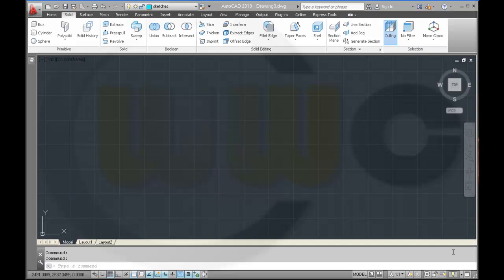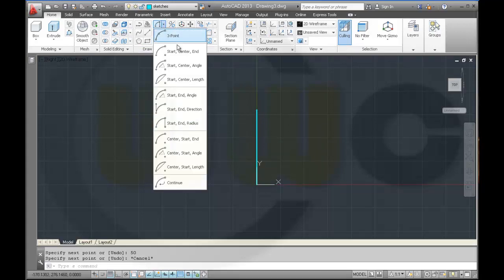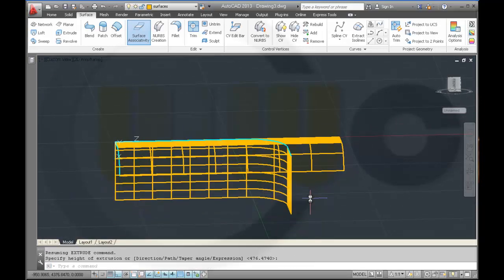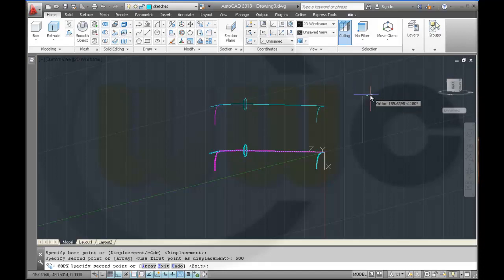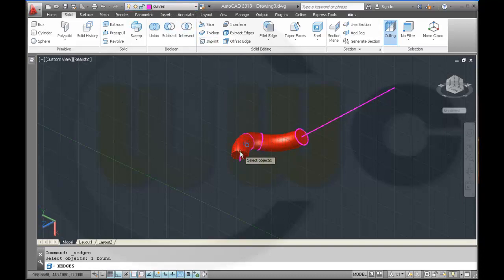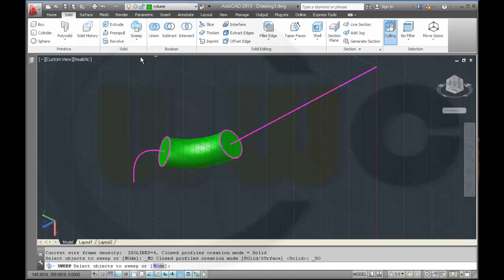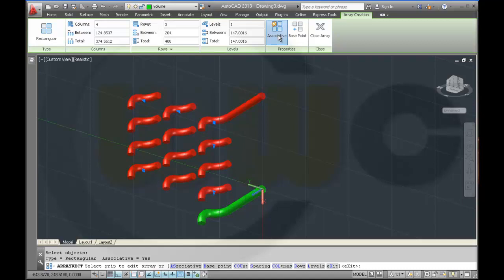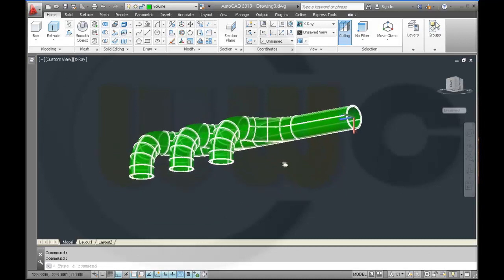12.2 Abgaskruemmer part 1 - Autocad 2013 Training - Sweep - Rectangular array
Sort of interesting exercise, which shows what is possible in autocad and what isn´t. Had to do it like this, because otherwise (similar to catia v5 or nx 8.5) it wouldn´t work. Second part will follow soon. An exhaust manifold.